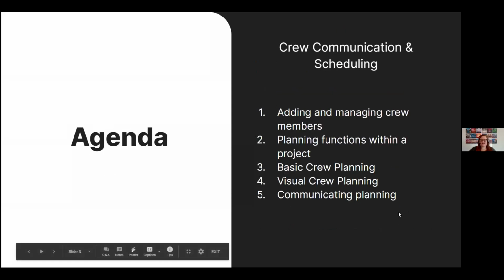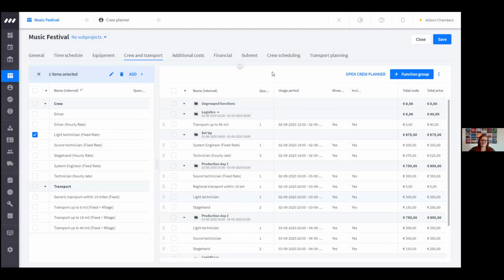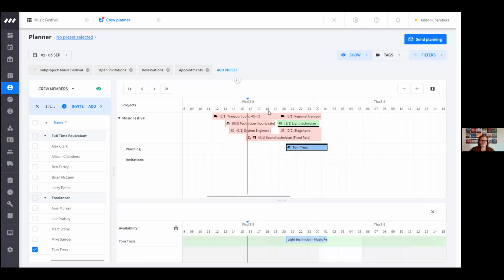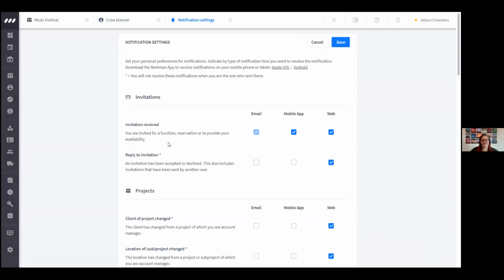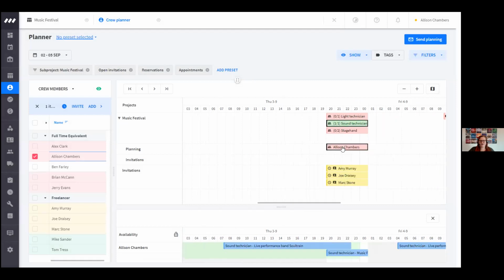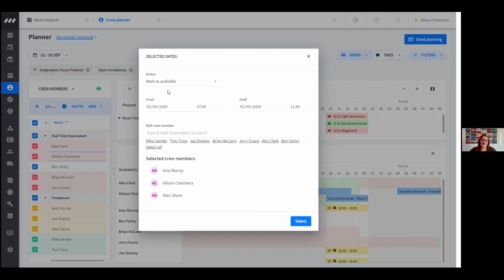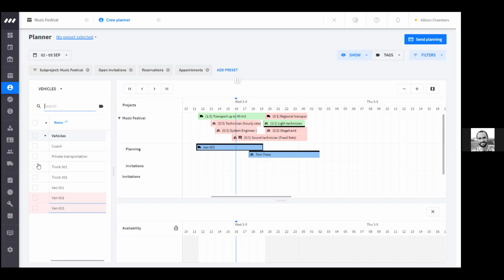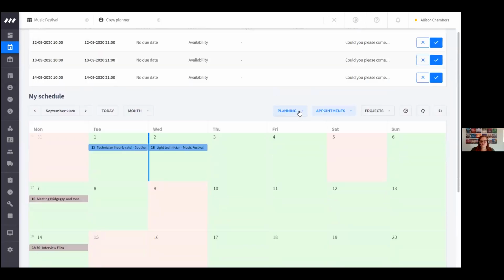Rentman Training Webinar 4 - Crew and Transport Planning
Allison demonstrates crew and transport planning works in Rentman's improved interface.
Timeline below ⬇️

0:00 Introduction webinar
2:44 The Crew member module
5:23 Scheduling functions
6:29 Crew scheduling tab of your project
9:30 Presentation of the Crew planer module
13:26 Invite your crew
16:46 Questions break and fun fact: is adding crew free in Rentman?
19:07 Communicate the schedule
21:02 Edit a function: Crew rates, travel times and notes
25:29 Availability and timeline of crew members
27:28 Schedule your transports
30:29 Questions break and fun fact
31:49 Vehicles module
33:32 Question: How to cover meal costs
36:06 Lost connection
37:31 Will the app get updated to match the new interface?